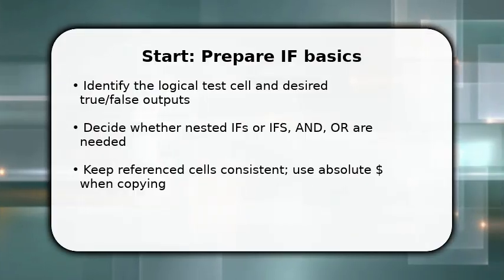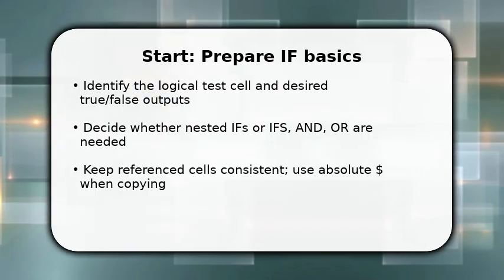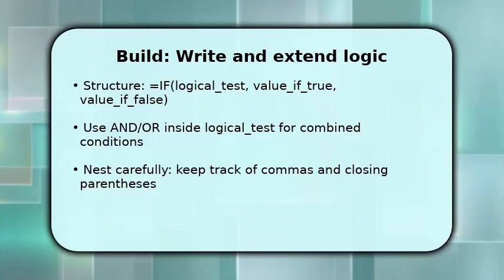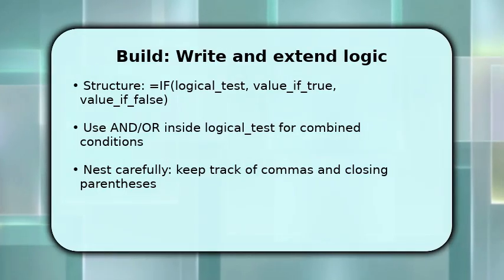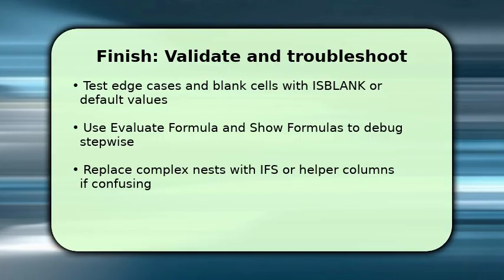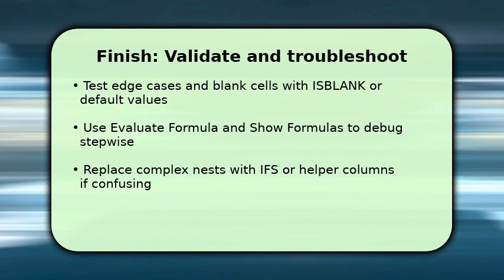How to Use Excel If Formula - Full Guide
Dive into the world of Excel formulas and master the IF function to make data analysis more efficient. This comprehensive guide covers everything from basic syntax understanding, practical applications in filtering results based on conditions, advanced techniques like nesting multiple criteria within a single formula, error handling with ISERROR or ISNA functions, all while providing real-world examples for clarity.

Excel, IF function, data analysis, filter condition, formula syntax, nest IF statements, error handling in Excel